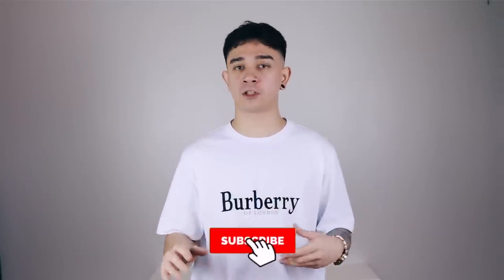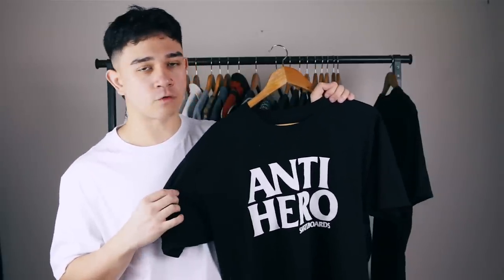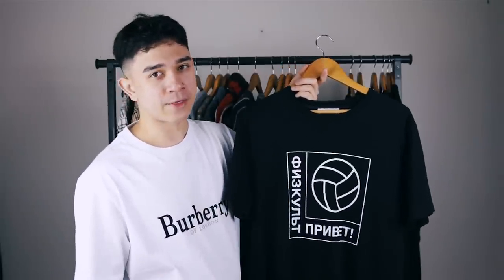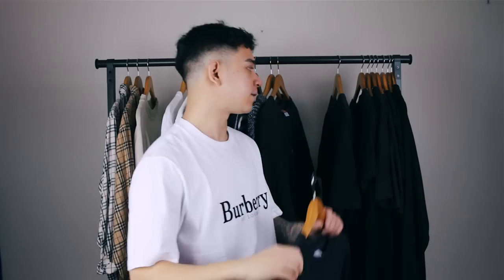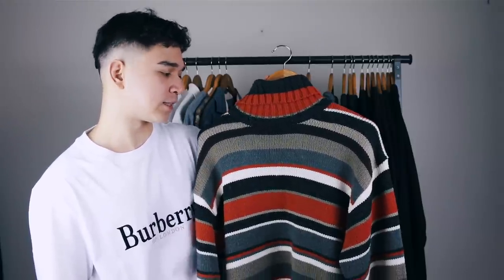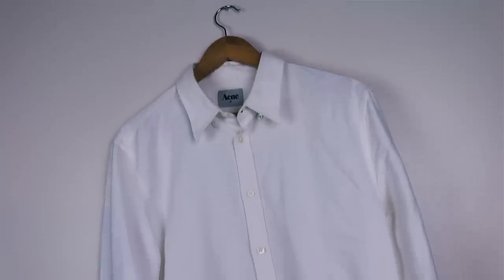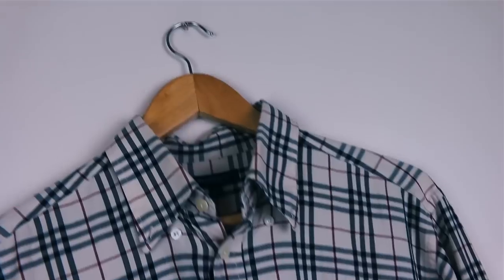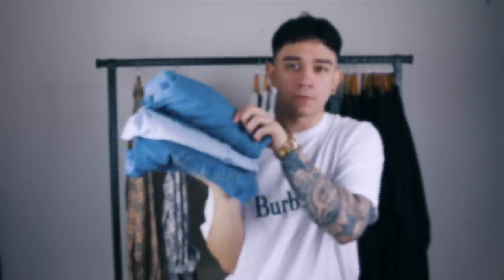GETTING RID OF HALF MY CLOTHES, CLOTHING PURGE 2019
welcome to the clothing purge, i am getting rid of half my clothes one way or another, wardrobe declutter to the max ammirite?
chapter select
• 0:11 - cleaning out my closet intro
• 1:20 - moschino t-shirt
• 2:06 - anti hero t-shirt
• 2:45 - symbolic cropped jumper
• 3:30 - doom t-shirt
• 4:07 - mars attacks t-shirt
• 4:43 - gosh rubchinskiy t-shirt
• 5:27 - star trek fact file t-shirt
• 5:51 - top dad t-shirt
• 6:29 - black champion sweater
• 7:11 - vintage grunge knitwear jumper
• 7:42 - vintage topman stripe jumper
• 8:12 - shakespeare looking’ ass knitwear
• 9:00 - vintage 90s shirt
• 9:32 - woodland camo t-shirt
• 10:05 - vintage russell athletics t-shirt
• 10:44 - vintage acne button up shirt
• 11:20 - palace t-shirt
• 11:58 - vintage next jumper
• 12:35 - vintage burberry shirts
• 13:26 - summary bumper
• 14:28 - end card/bonus purge
• what i'm wearing:
burberry t-shirt